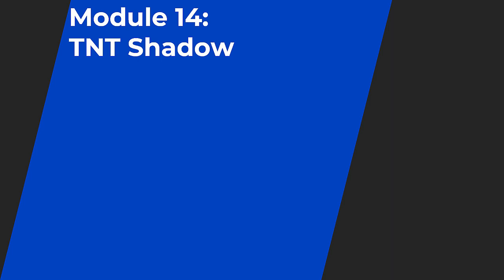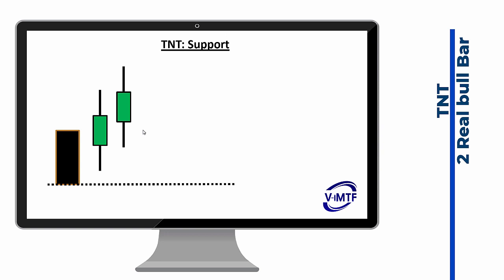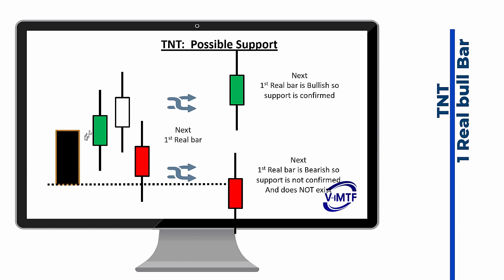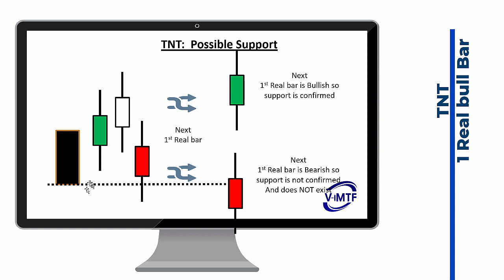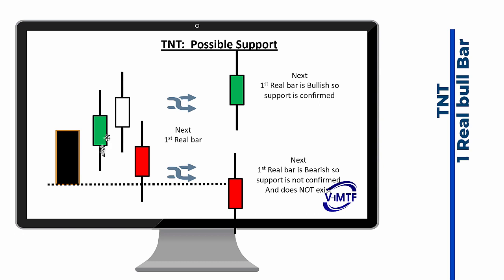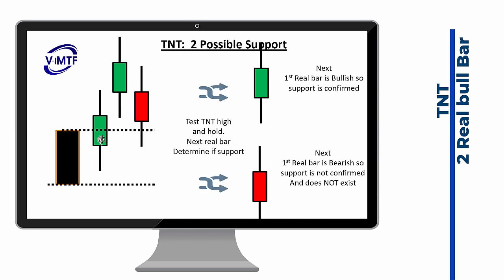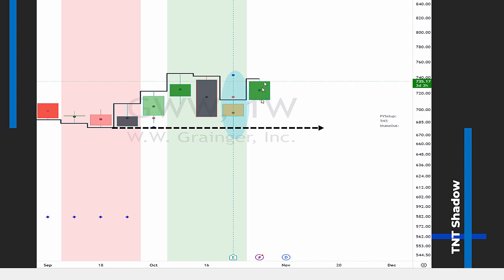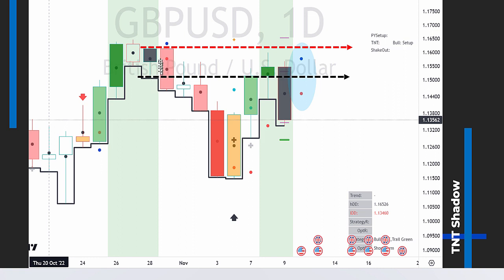vIMTF $trade Workshop 13: TNT Shadow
vIMTF $trade Workshop 14: TNT Shadow.  In this module we will talk about TNT in the past that can interfere wit a current trade.  The TNT in the past are called TNT shadows.

Risk Disclaimer Futures and forex trading contains substantial risk and is not for every investor. An investor could potentially lose all or more than the initial investment. Risk capital is money that can be lost without jeopardizing ones’ financial security or life style. Only risk capital should be used for trading and only those with sufficient risk capital should consider trading. Past performance is not necessarily indicative of future results